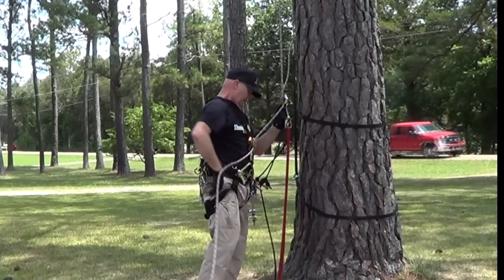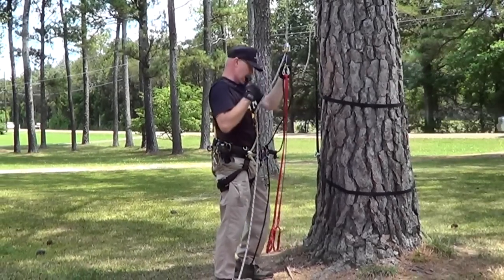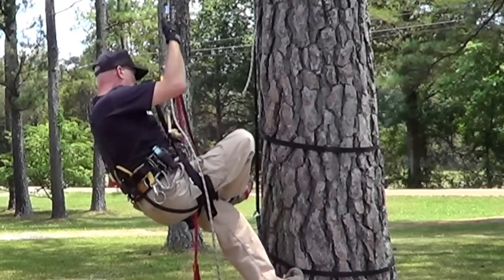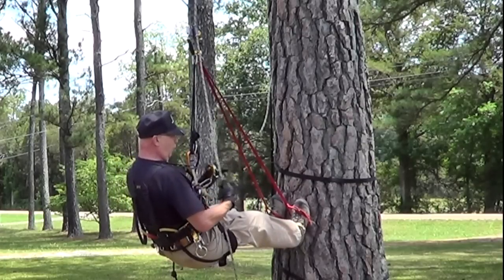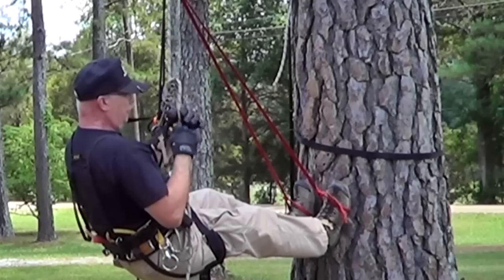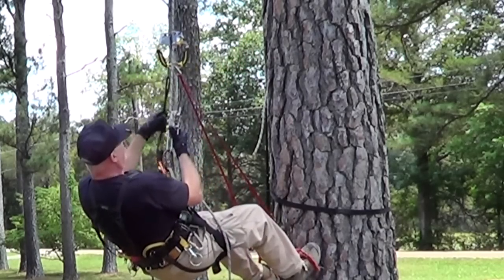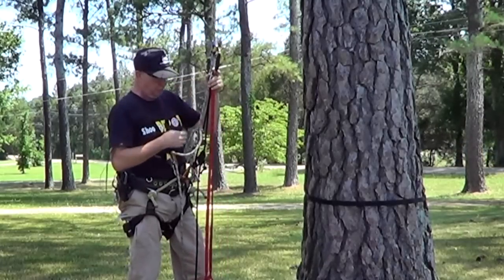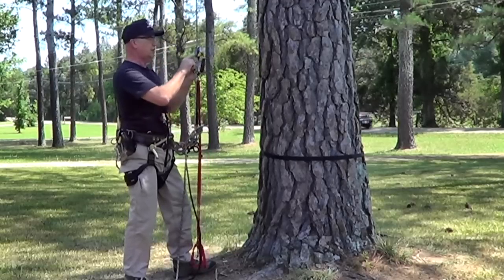Frog Changeovers Part 2 Two hard ways PD10